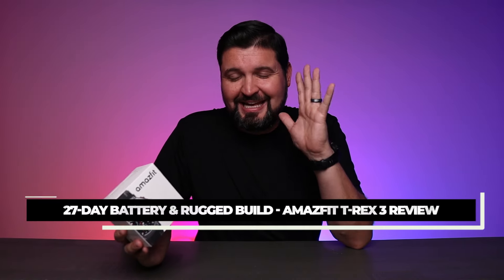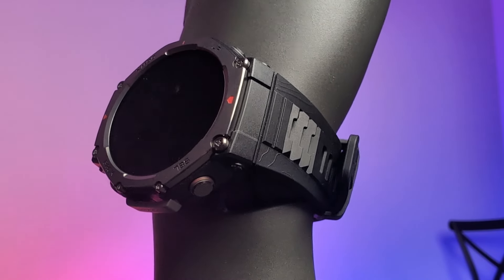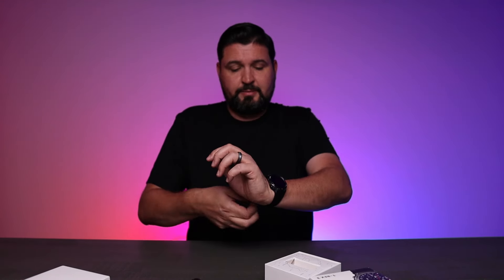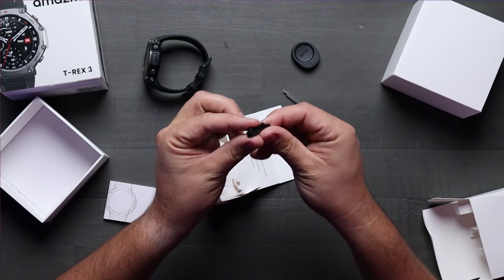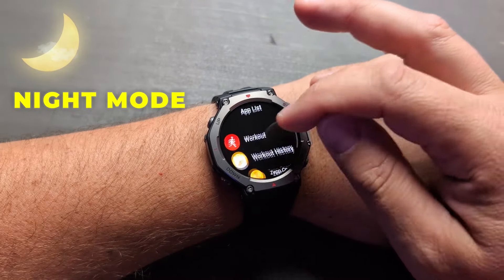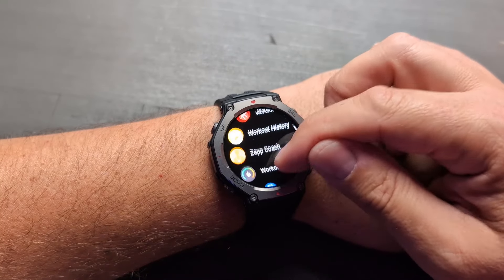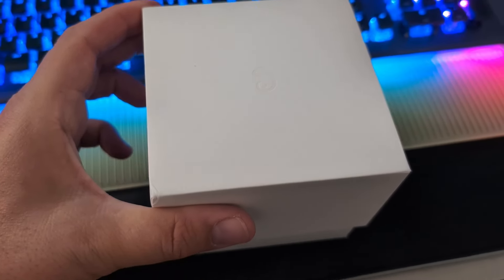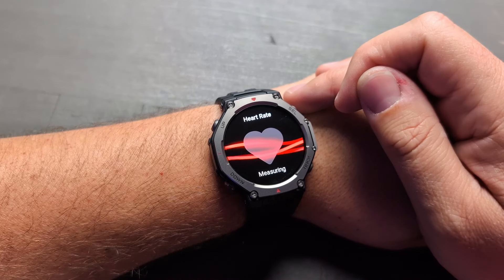Amazfit T-Rex 3 Review - STOP Wasting Money on Short Battery Life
Today, I'm diving into the Amazfit T-Rex 3, a rugged smartwatch designed for serious adventurers. This military-grade, ultra-durable smartwatch isn’t just about tracking fitness—it’s built to endure extreme conditions and handle intense outdoor activities. With a sharp, 2,000-nit AMOLED display, you can easily read your data in any lighting, whether you're out under the midday sun or in low-light conditions with night mode. Plus, Glove Mode makes it practical to use in colder weather too.

One of my favorite features? The battery life! This thing is a powerhouse, lasting up to 27 days on a single charge and up to 180 hours with GPS in low-power mode, which is perfect for long hikes or remote adventures. And speaking of adventures, the Amazfit T-Rex 3 is waterproof up to 328 feet, so it's great for water sports or even freediving down to 147 feet!

The GPS and map features are next-level, with dual-band positioning and access to six satellite systems, which means more accurate tracking. Whether you’re hitting a trail or exploring new terrain, you can download free global, contour, and snow maps for guidance right on your wrist.

On top of all that, it has AI-driven training plans for 170+ sports modes and even voice control through Zepp Flow, which lets you manage notifications and send replies with ease. And if privacy is a concern, Amazfit has you covered with enhanced data protection.

Check out my review to see if this rugged watch lives up to the hype and if it's the right fit for your next adventure!